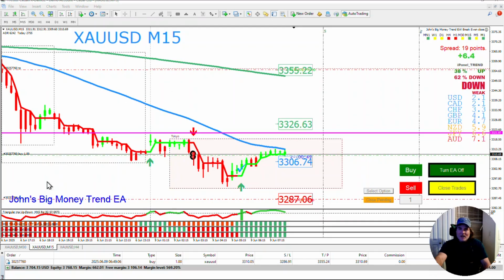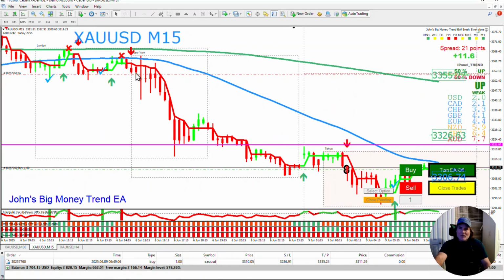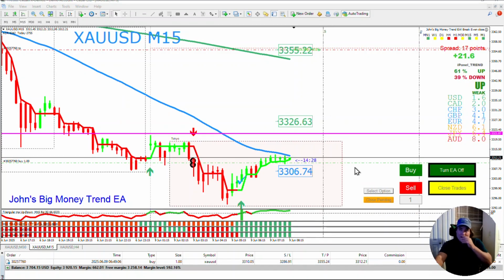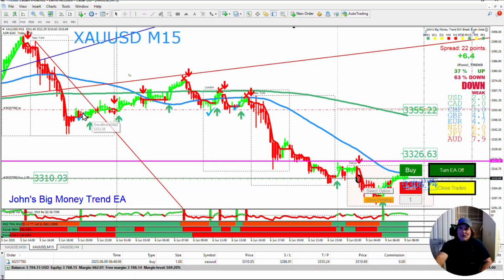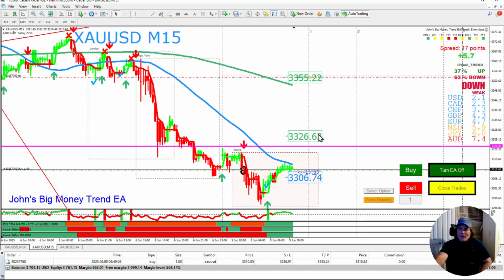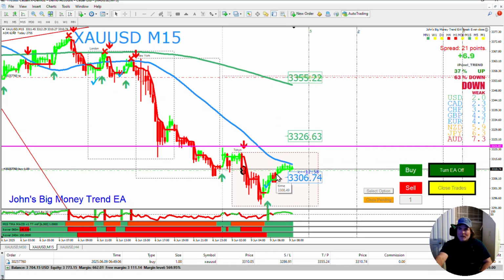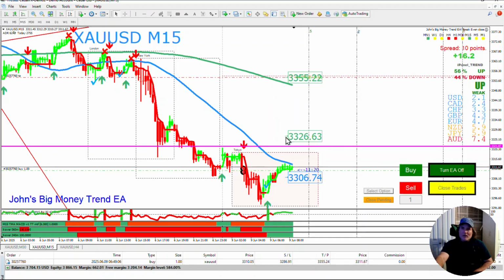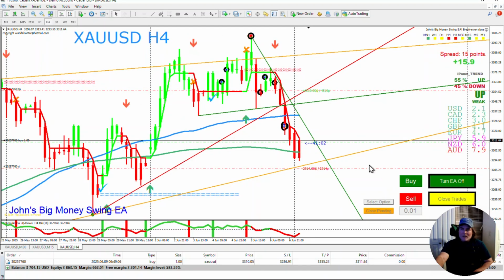Make Big Money with Big Trends in the Market!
John's Big Money Trend EA will bring a new way to make money in the Markets with Your Manual Trading! $$$$$$$$$$$$$$$$$$$$$$$$